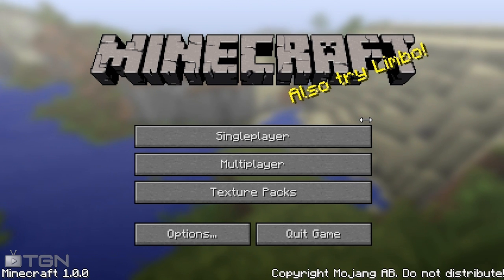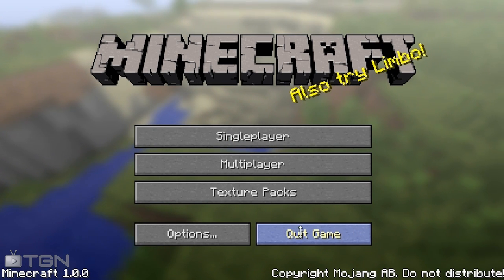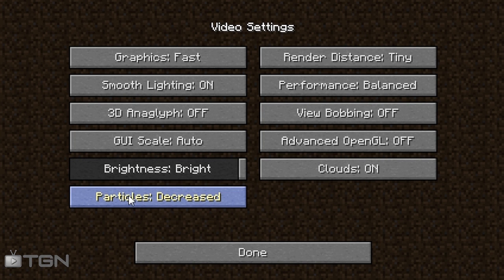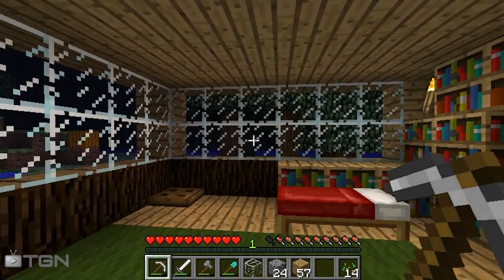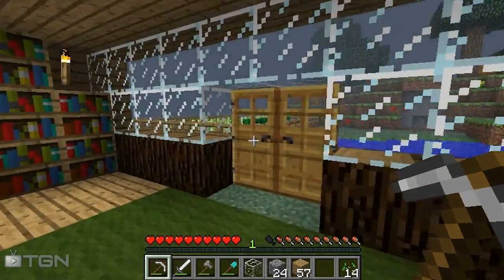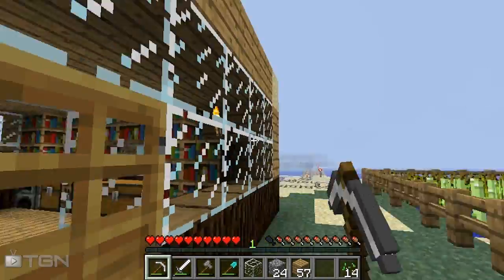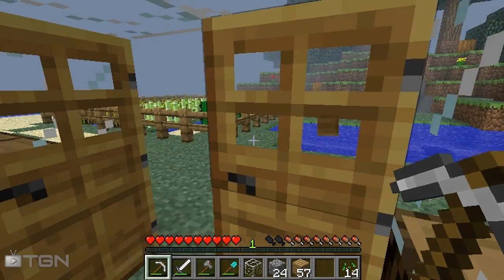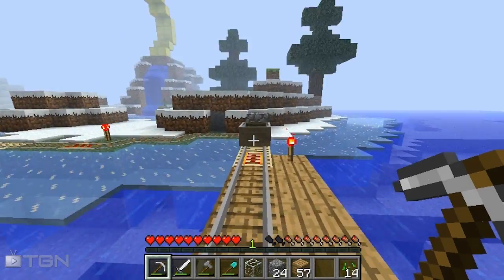★ NinjaCraft - Minecraft! 1.0.0 Full Game Released, ft. Ronald! - WAY➚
See the *full* show! ★ WAY➚

Hey guys, what's going on Ronald here and in this video I justed wanted to tell you guys Minecraft 1.0.0 was out. Just force update if you already have the game.